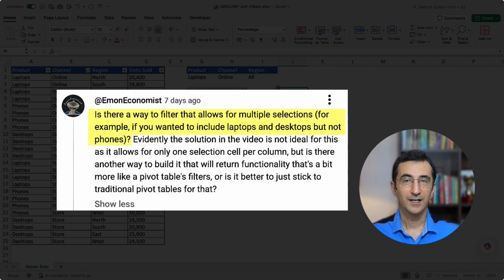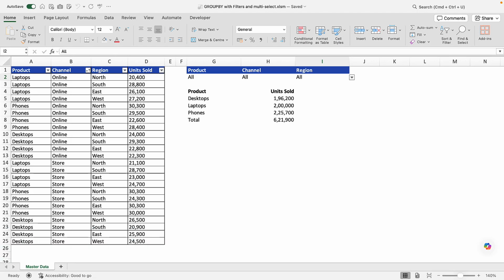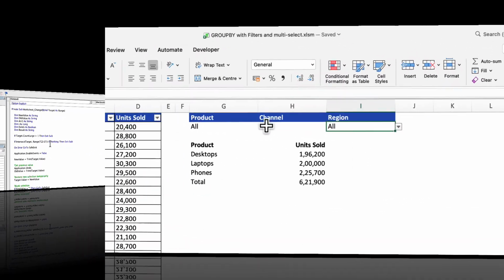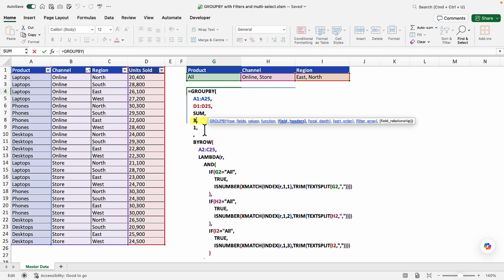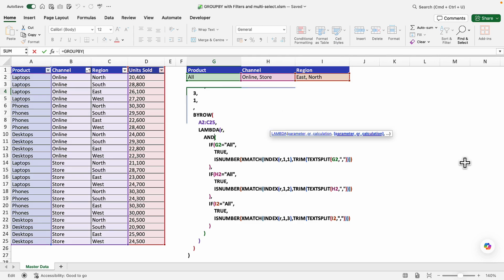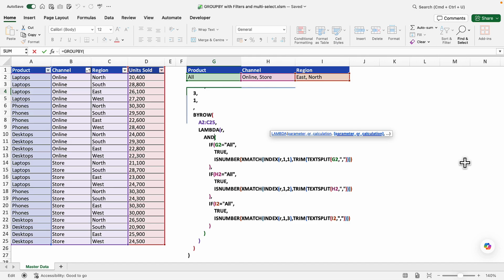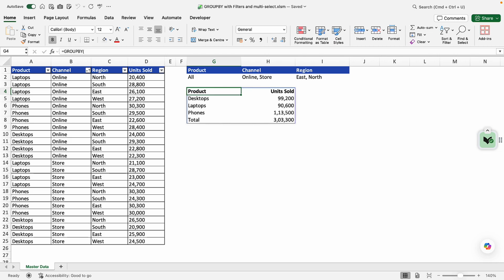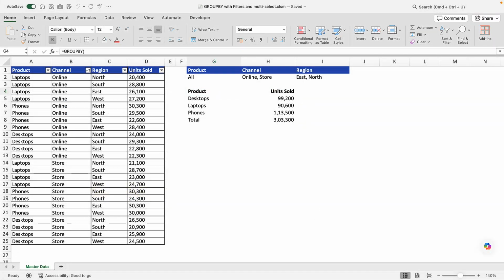The Ultimate GROUPBY + Multi-Select Dropdown Hack!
To learn more about our flagship course Excel Masterclass

Learn how to create powerful interactive Excel reports using Multi-Select Dropdowns and the new GROUPBY function in Microsoft 365.

In this tutorial, you'll discover how to:

👉 Create dropdown filters for Product, Channel, and Region
👉 Enable true multi-select behaviour using VBA
👉 Allow users to select multiple values in a single dropdown
👉 Handle special selections such as ""All""
👉 Build a flexible GROUPBY formula that responds instantly to filter selections
👉 Create a PivotTable-like reporting experience without using PivotTables

In this video, you'll create a fully interactive Excel dashboard that allows users to select multiple values in list and see instant results.

Functions covered:
GROUPBY, BYROW, LAMBDA, TEXTSPLIT, XMATCH, IF, AND

00:00 - Introduction
00:52 - Creating a multi-select dropdown or list
01:52 - Writing a GROUPBY function, that can process multiple values